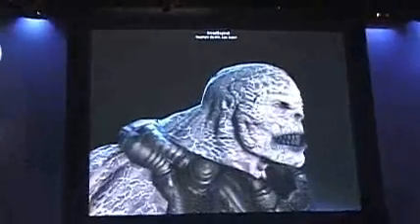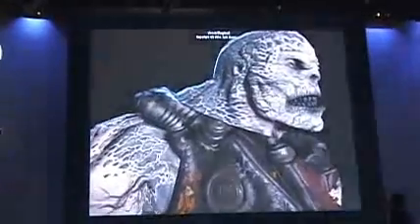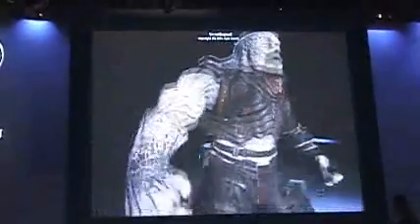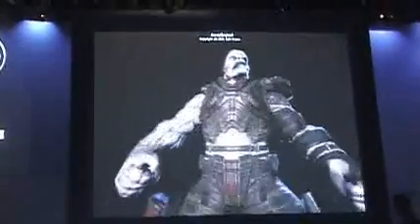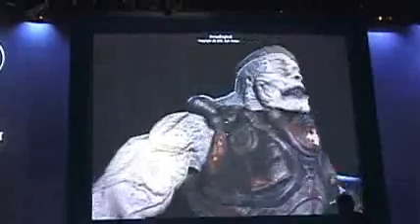Unreal Engine 3.0 Demonstration